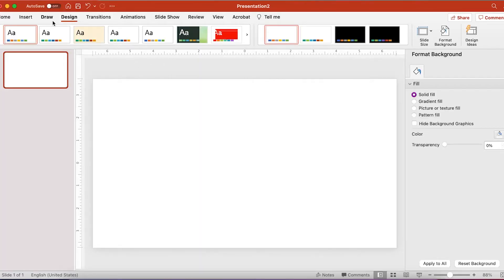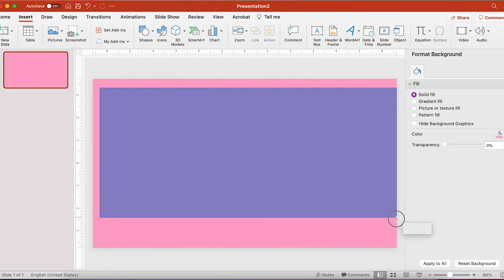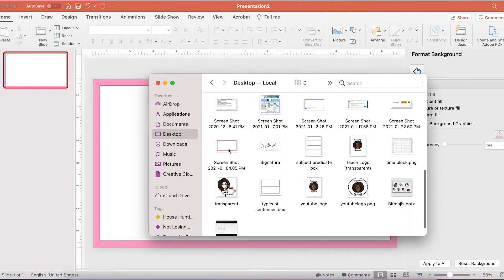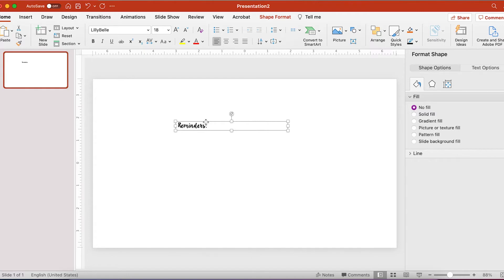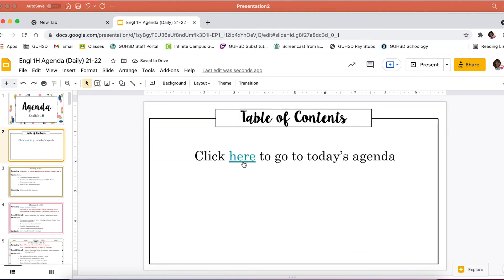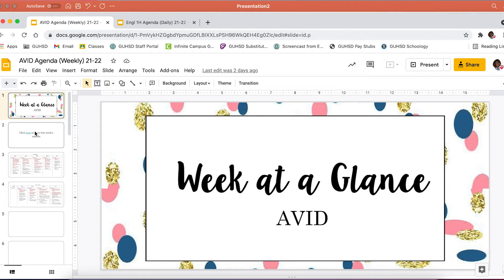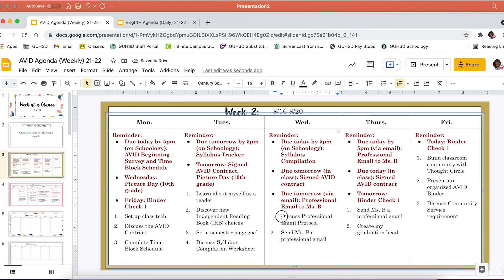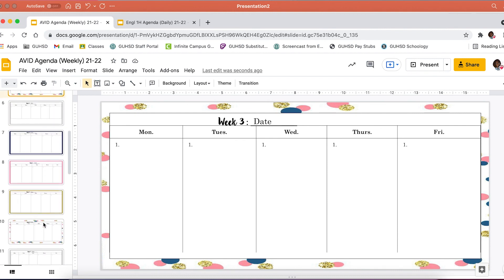How I Create My Agenda Slides || 4th year HS teacher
Here's how I create my daily and weekly Agenda slides using Google Slides (and Powerpoint)!